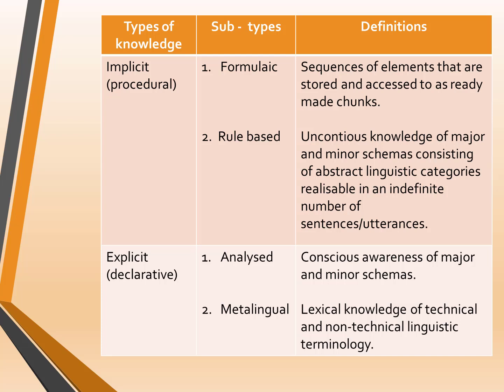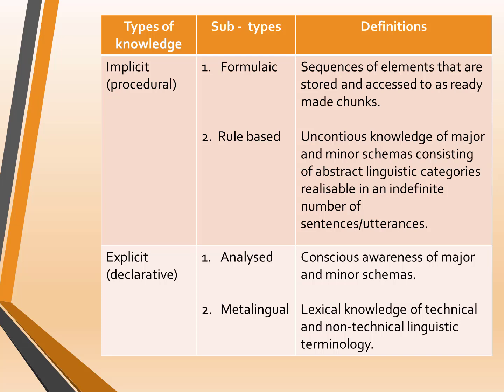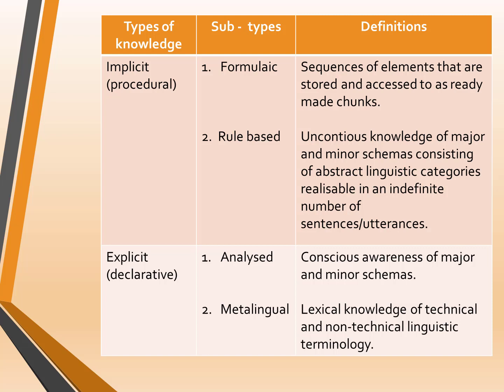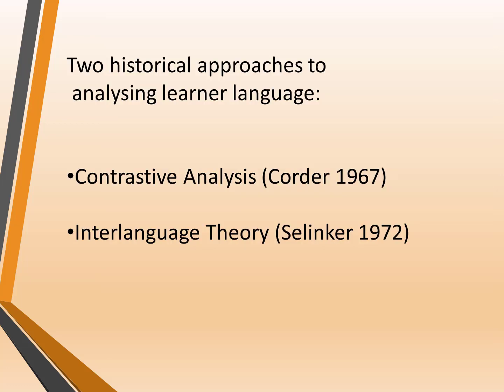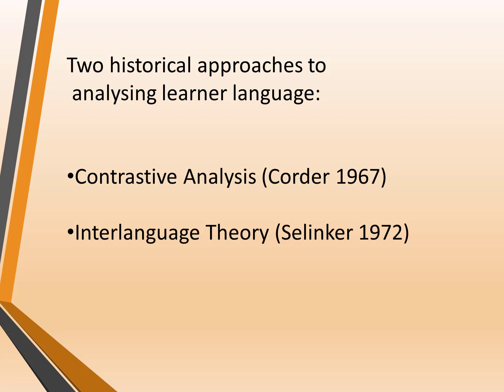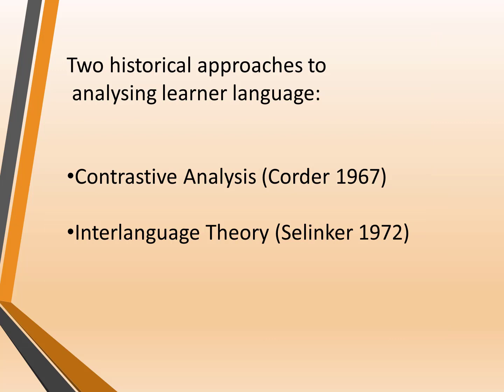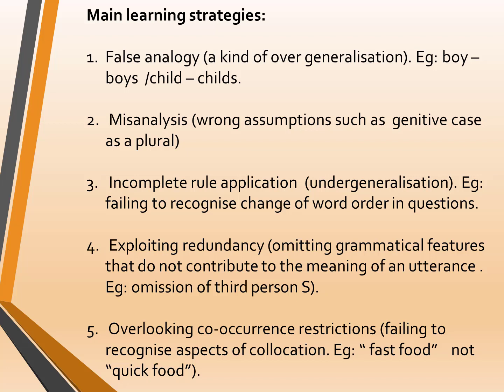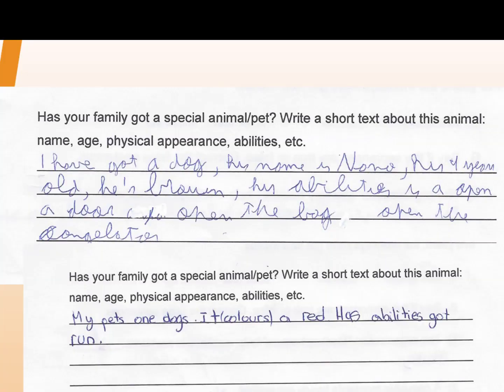Didactica 1 clase 6 parte 2